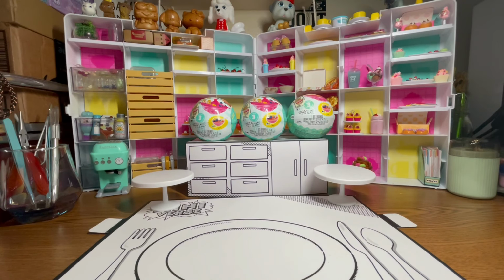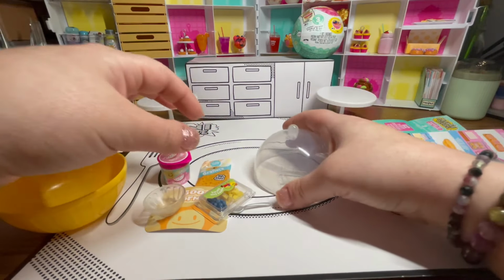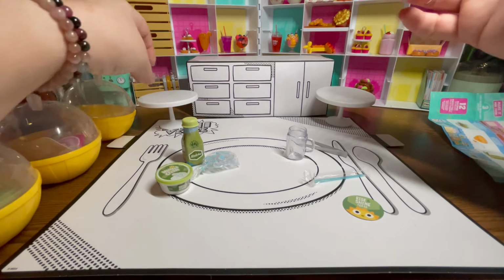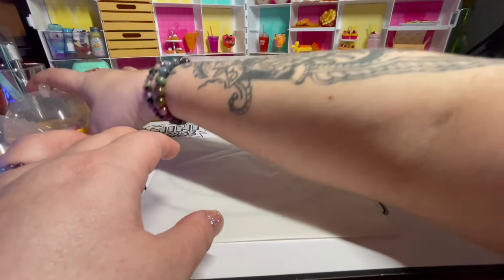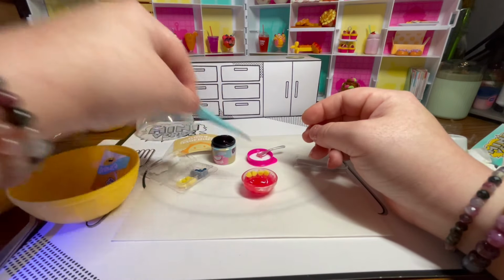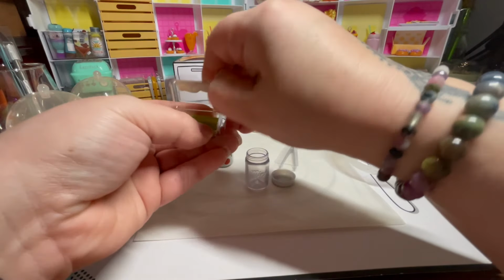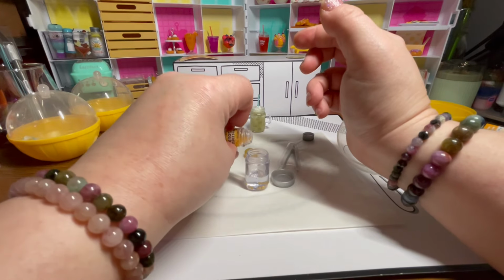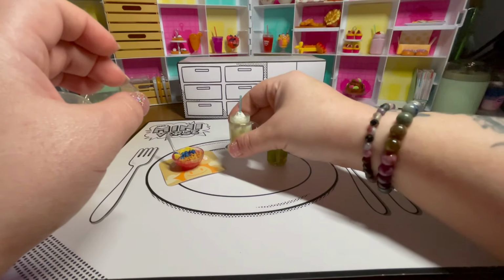Miniverse Unboxing!!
Come and enjoy some miniverse creations with me! Which ones do you think we will get?